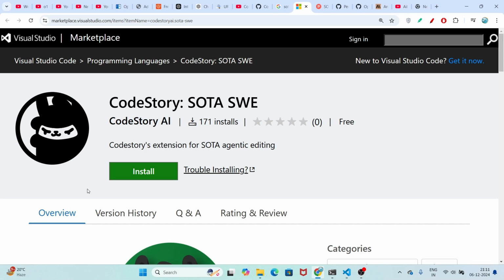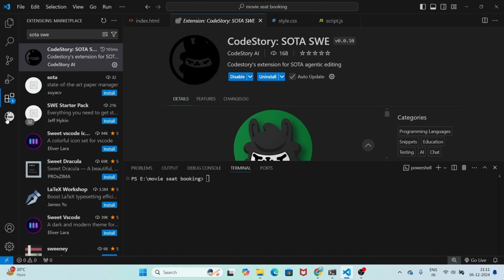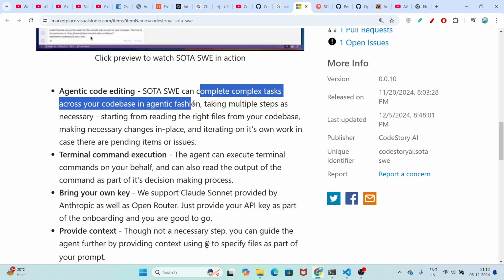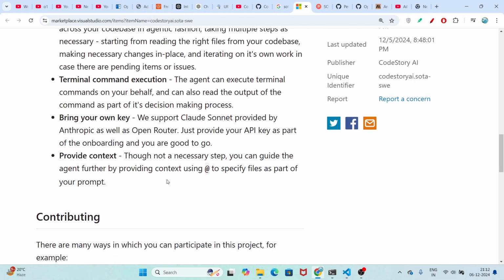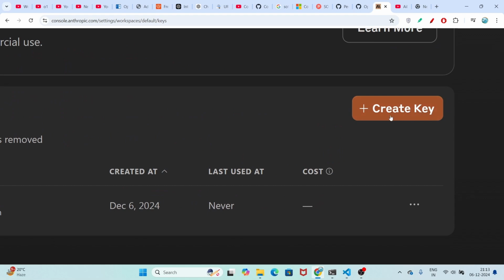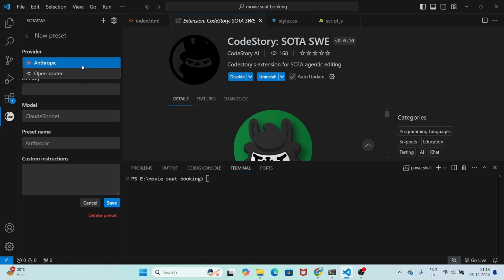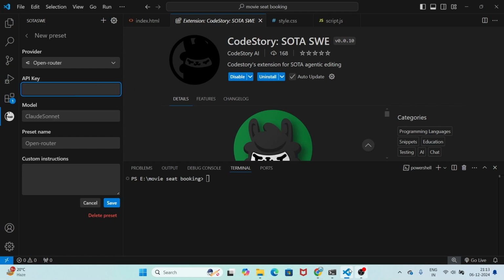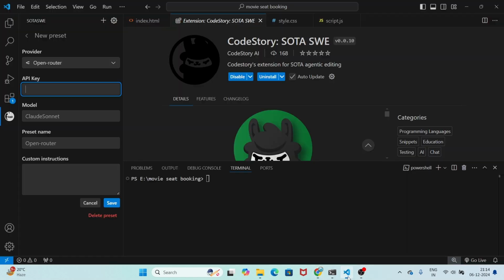CodeStory SotaSWE: This VSCode Extension IS THE BEST AI Coder? (Beats Cline & Windsurf?)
In this video, I'll be telling you about a new VSCode AI Coder Extension called CodeStory SotaSWE. This AI Extension claims that it's the Best AI Coder and tops the leaderboards. Today, we'll test it and see if it can really beat Cline, Aider, Cursor & Windsurf.

codestory sotaswe
sotaswe
new ai coder
new cursor alternative
new windsurf alternative
ai coding
new ai vscode extension
copilot alternative
bolt alternative
opensource ai coder
new ai coder codestory
new ai cider vscode
vscode new extension
ai coding extension
new ai code extension